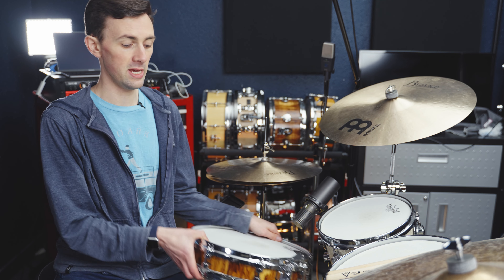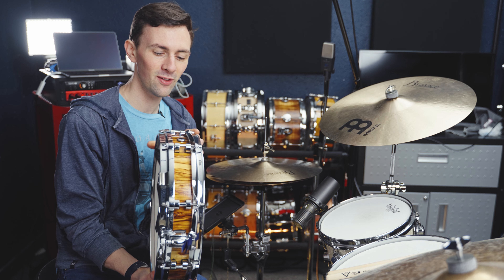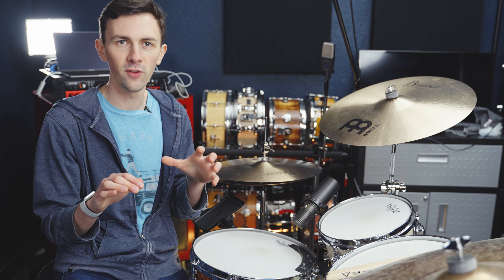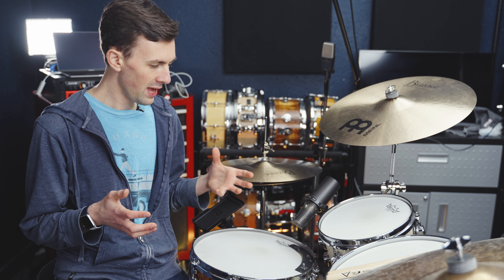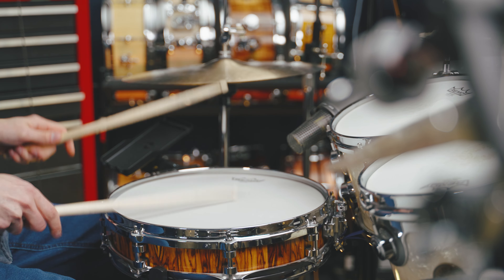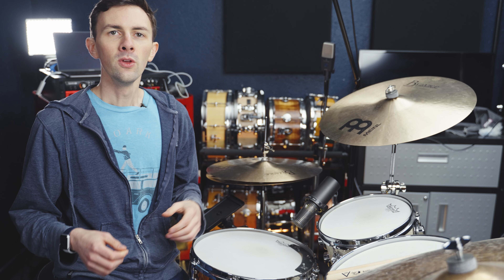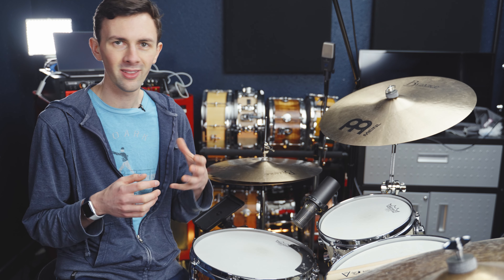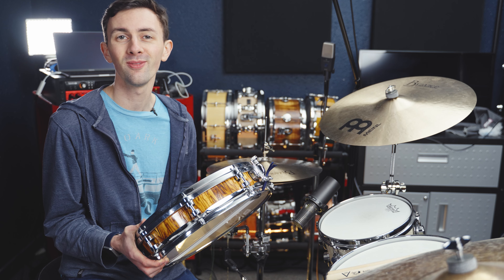You Need a Piccolo Snare. Here's Why.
Today I'm making the case that you need a piccolo snare.

The humble piccolo snare has gone mostly overlooked over the past decade or so, even as popular music has, ironically, started to lean into less traditional snare sounds.

Soundbrenner.com/cole

Favorite Snare
Favorite Cymbal
Or maybe this one
Mic everyone needs
Great interface
Lav mic
Cheapish lights
You'll want a stand for that
And a softbox